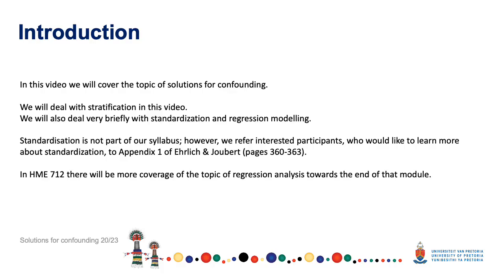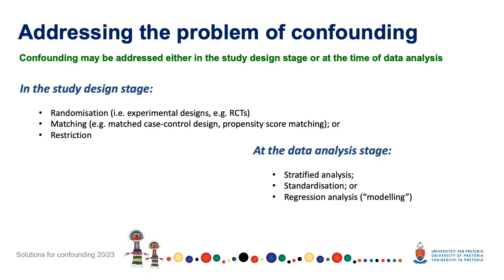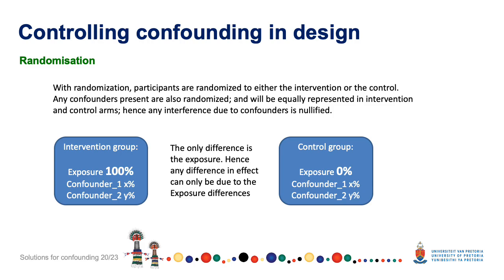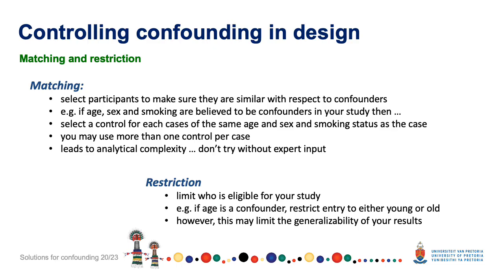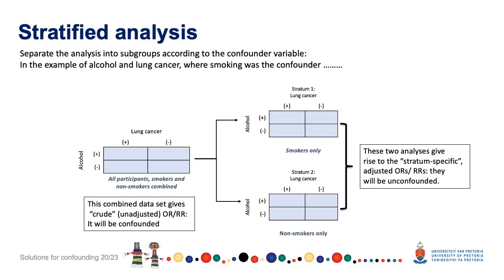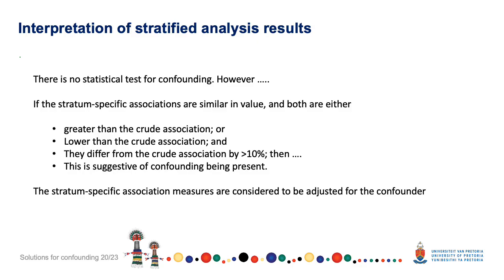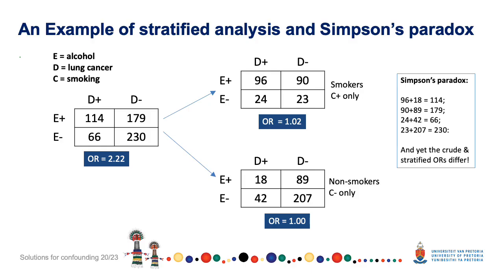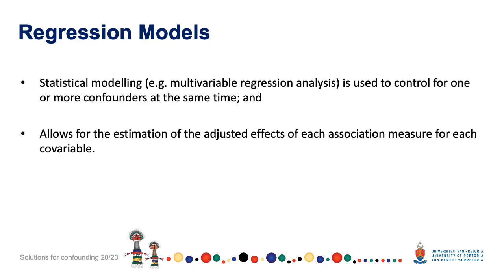Video Wk4 09 Solutions For Confounding 82Mb 9Min 1 1